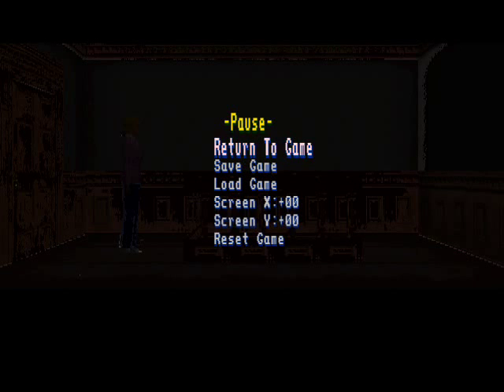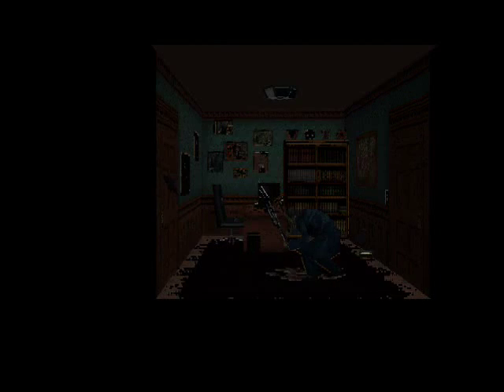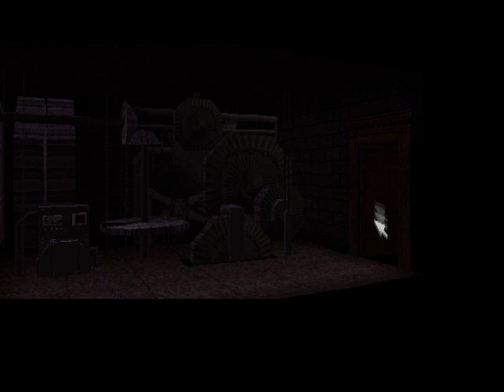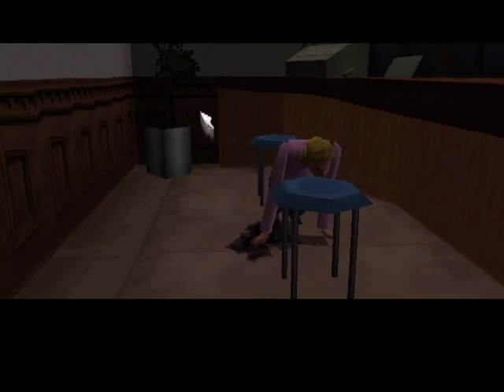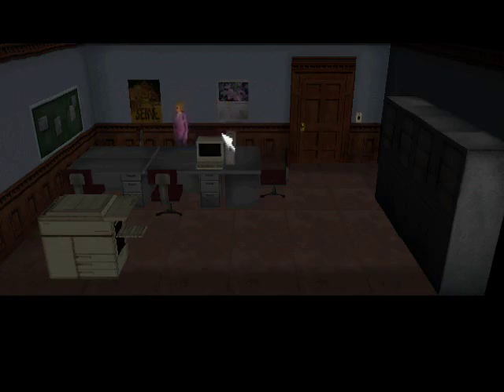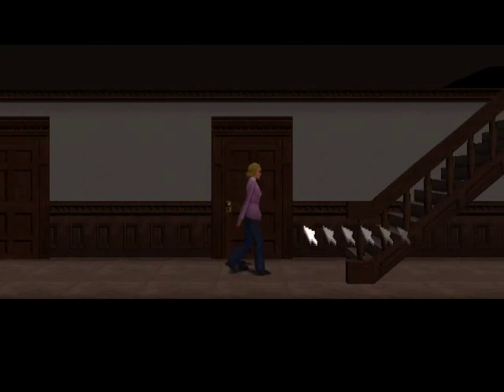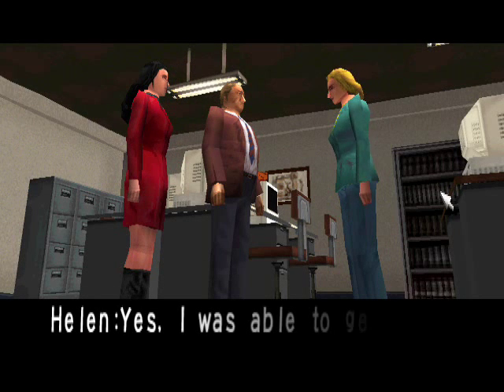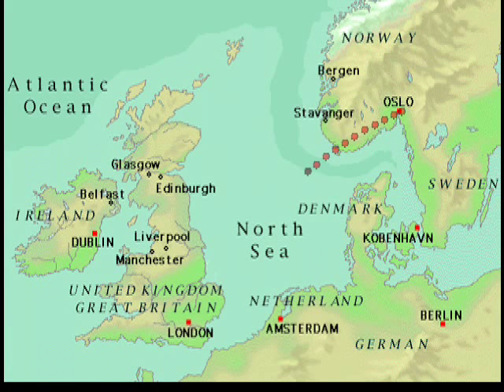Let's Play Clock Tower (PS1) Part 14 (Helen) Escape From The Library!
I Hope you stick around for another Let's Play video, and of course if you have a request I will try my best to do it! Thanks guys!